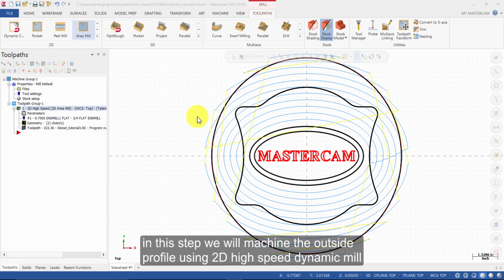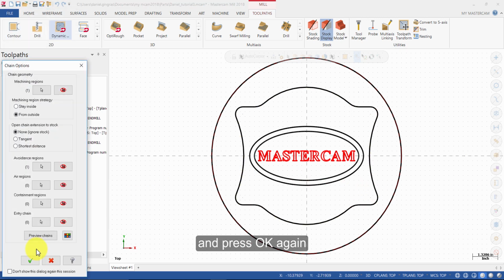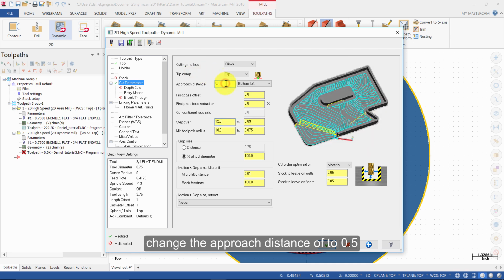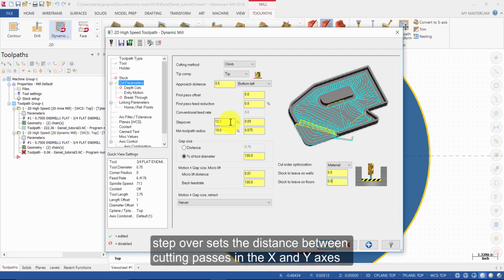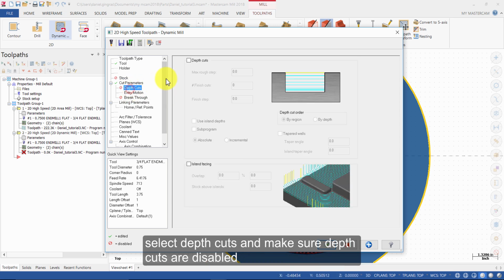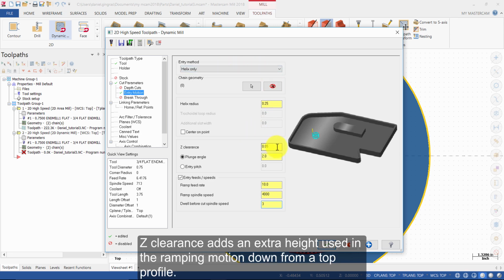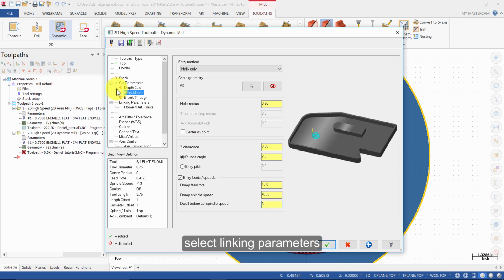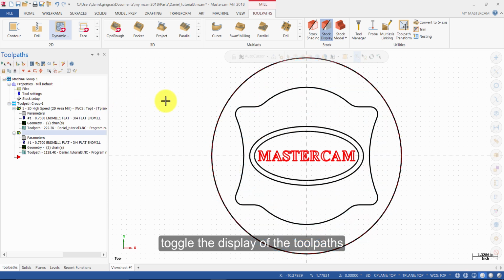4 2D High Speed Dynamic Mill